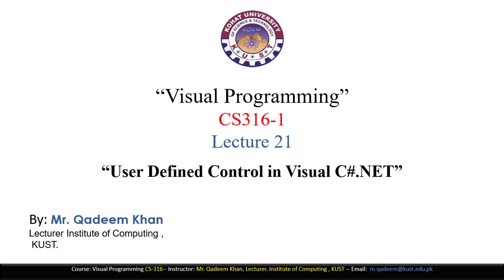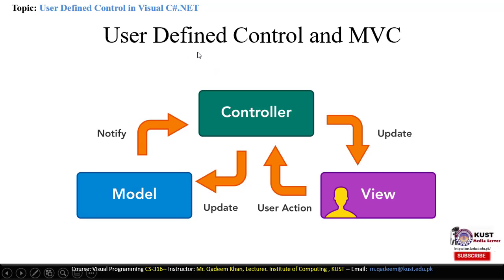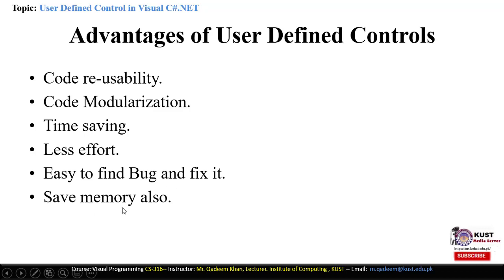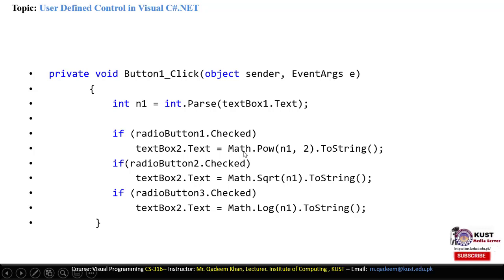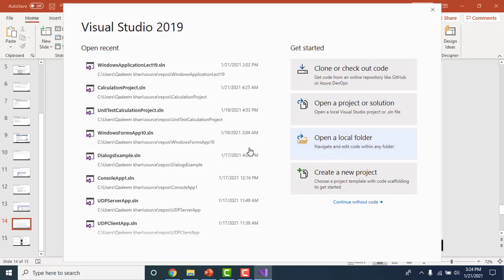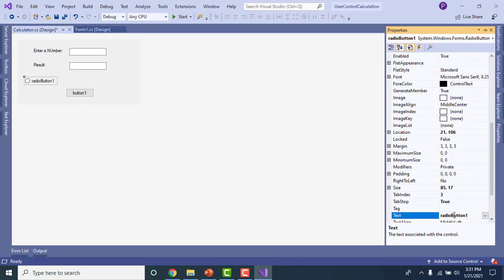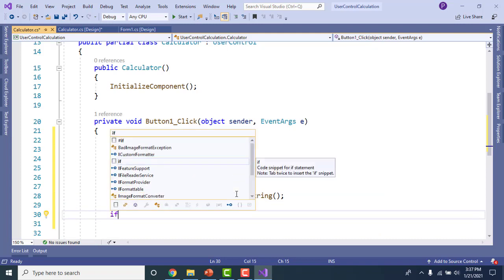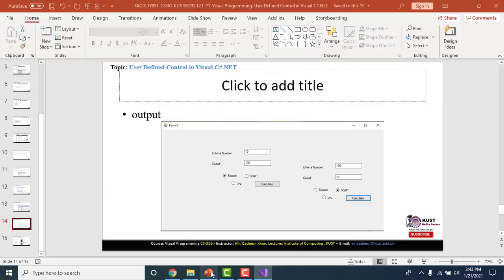FACULTY051 CS361 KUST20201 L21 V1 Visual Programming User Defined Control in Visual C# NET